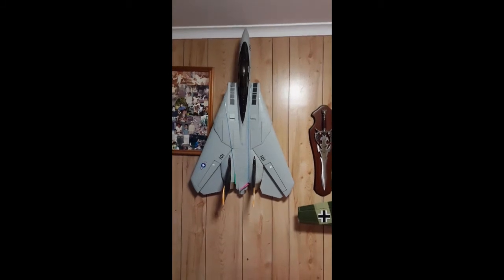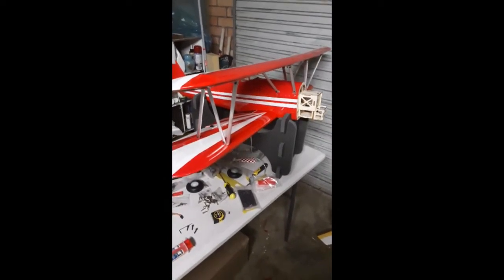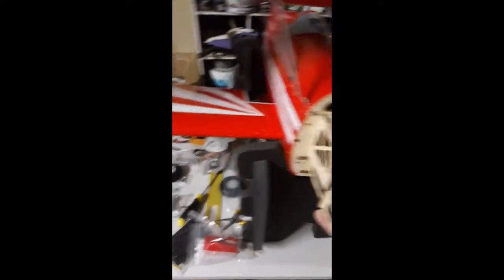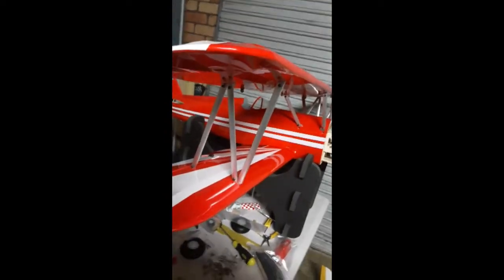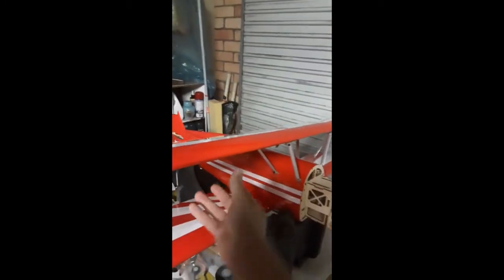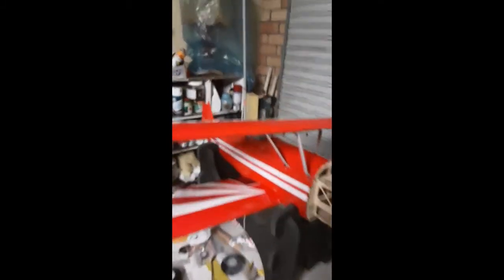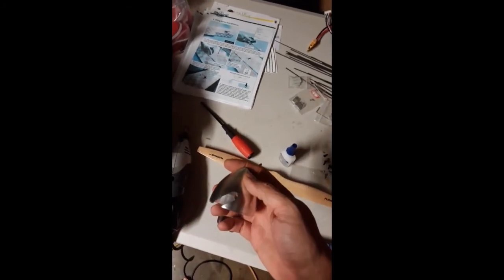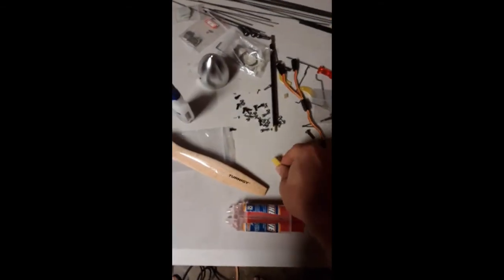Hobby King Stearman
Product review for Rob and Hobby King.